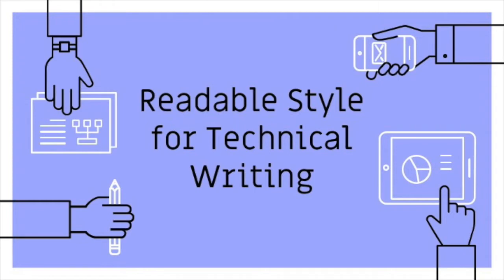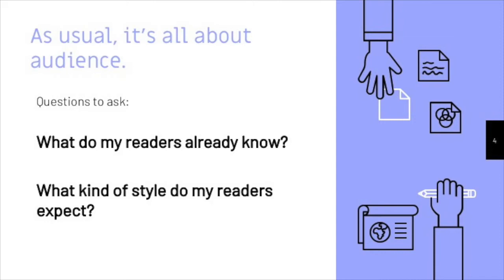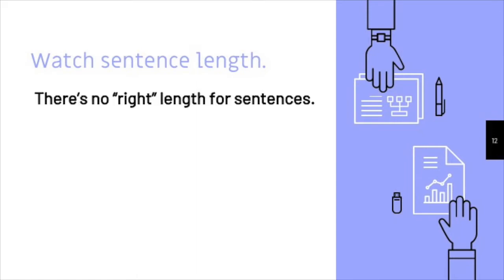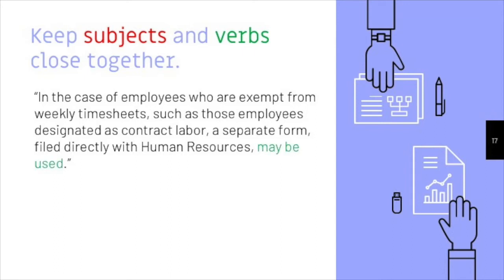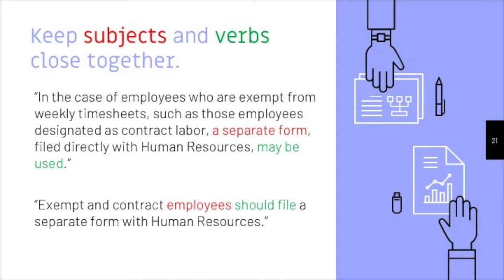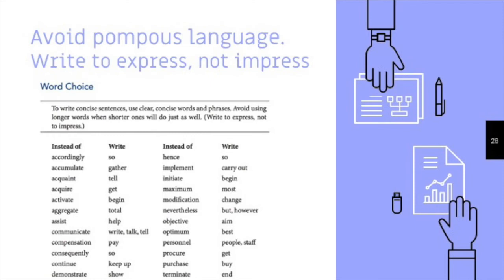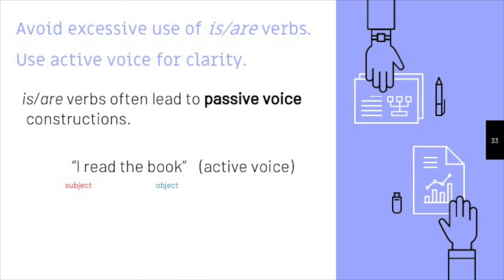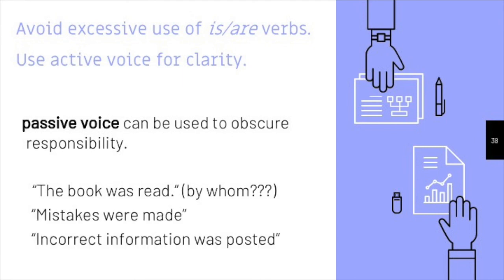Readable Style for Technical Writing